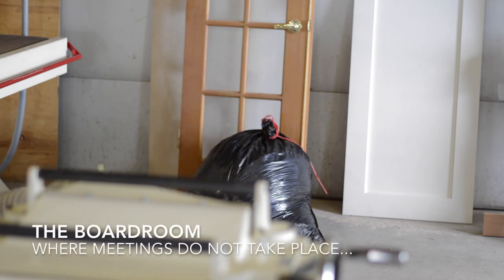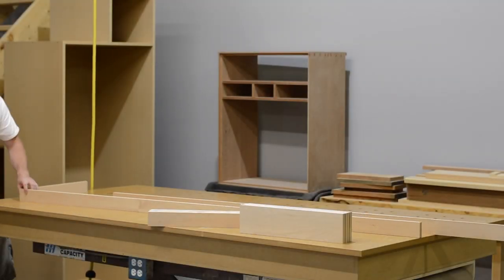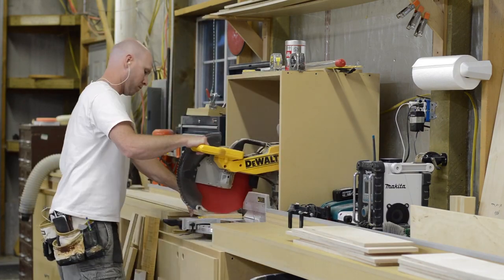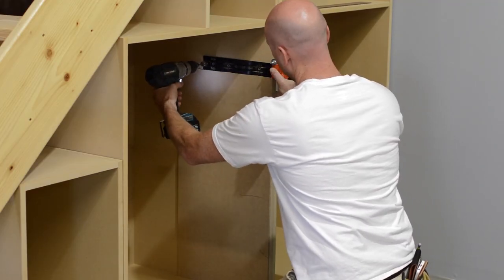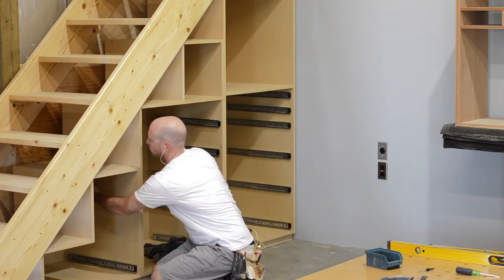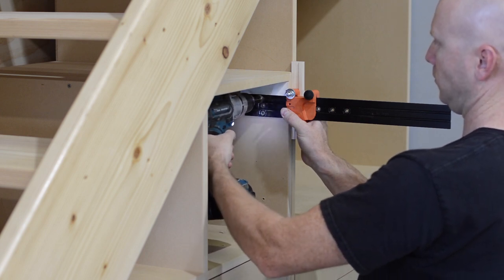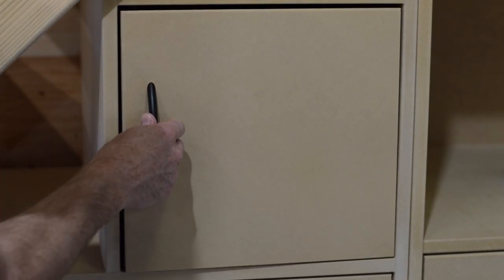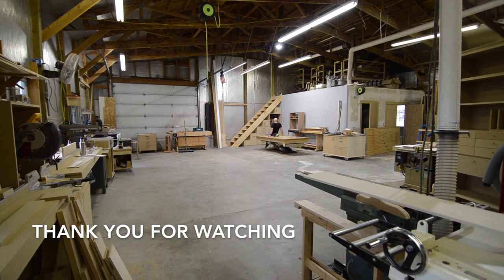Tool Tansu, carpentry woodworking tool organization cabinets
Here is how I go about building new tool storage cabinets under a stair case. I'm calling it Tool Tansu because its similar to a traditional Japanese Kaidan Tansu.

Link to Blum drilling template:

Link to drawer box adjusters:

Shop around you may find better pricing.